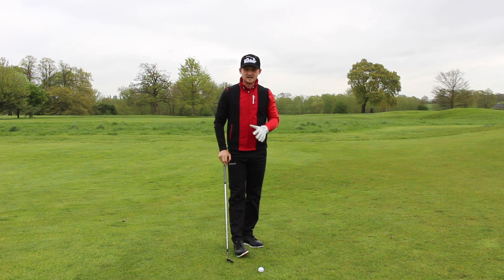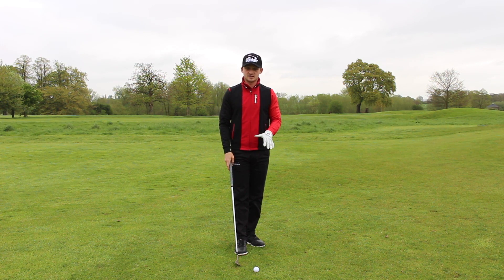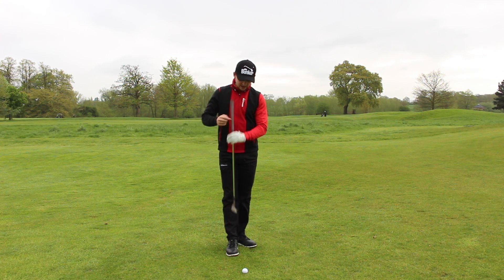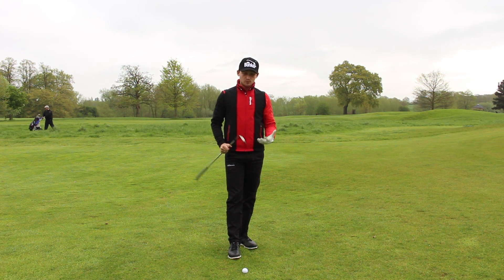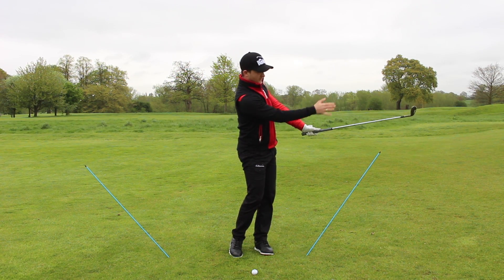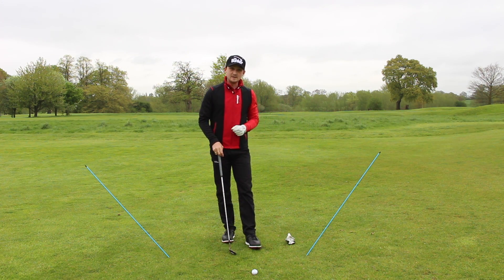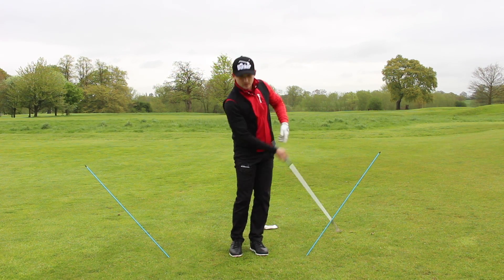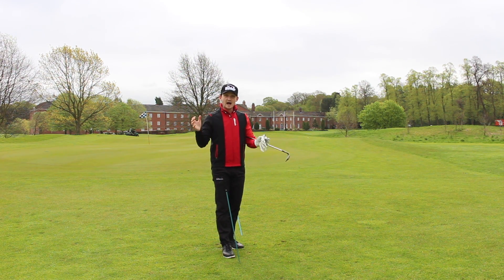SIMPLE DRILL FOR BETTER CHIPPING AND PITCHING STRIKES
TOP 2 TIPS FOR BETTER CHIPPING AND PITCHING

Todays video talks through 2 simple tips of how you can achieve the correct set up and release during your chipping and pitching.